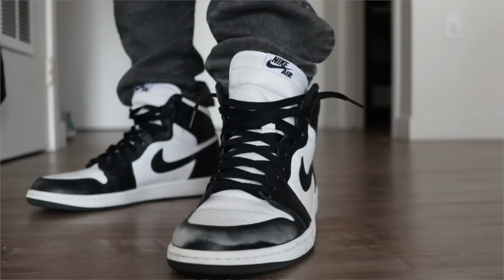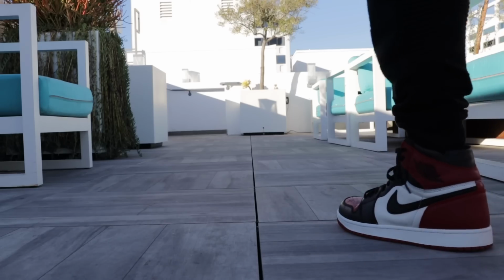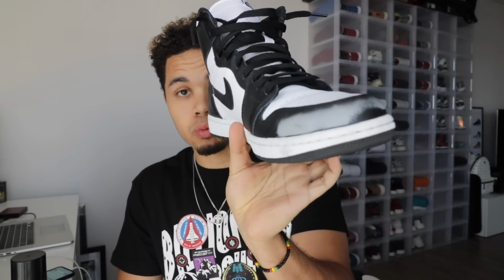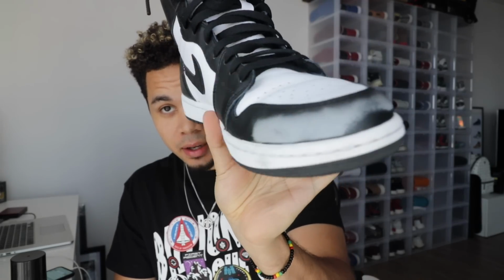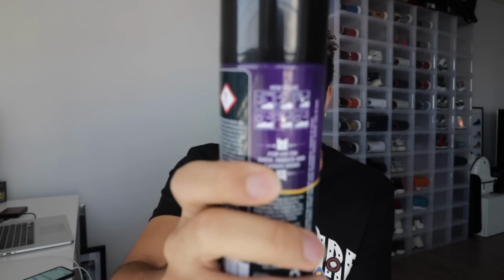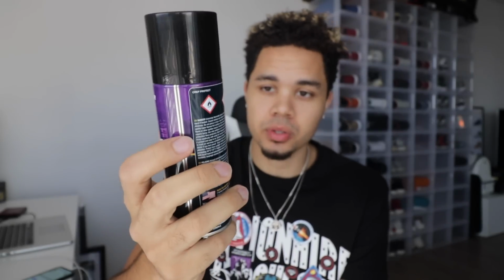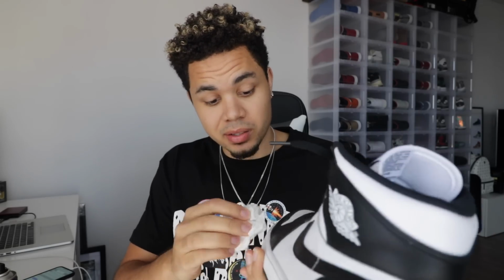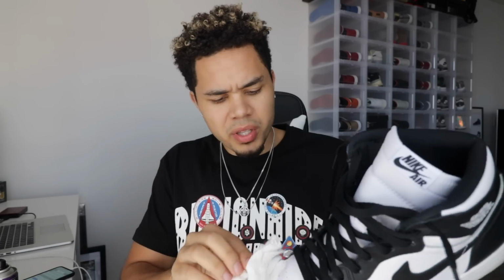Crep Protect Ruined My Sneakers!! (Exposed) | A Sneaker Life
Today I put Crep protect on my sneakers and lets just say, BRUH... Reading is key guys. Here is a tutorial on how to fix the issue you may be having!

Welcome to A Sneaker Life, This channel is dedicated to everything involving sneakers, fashion, & lifestyle. I started this channel just from my joy of collecting sneakers and before I knew it there were thousands of others who shared the same passion. Most of the time I try to get sneakers before the release date to show my audience ahead of time so they can decide if they would like to buy them or not. Other then that I do pickup videos, sneaker shopping and mall vlogs.

*Turn On Post Notifications For A SHOUT OUT*

► Follow Me on Twiiter!